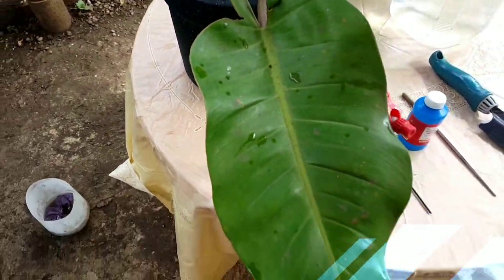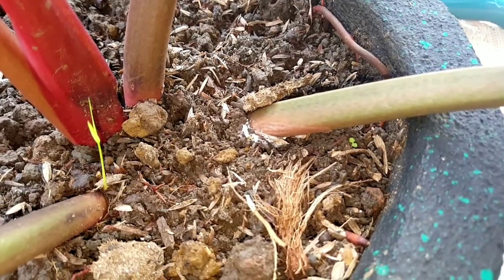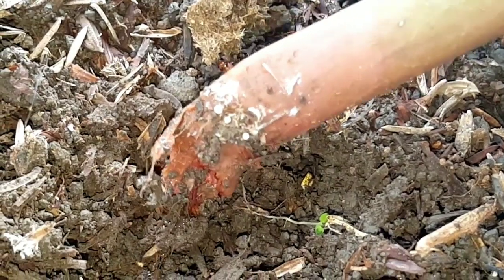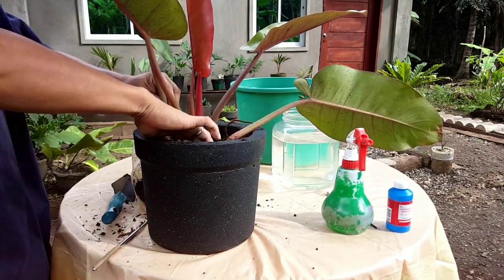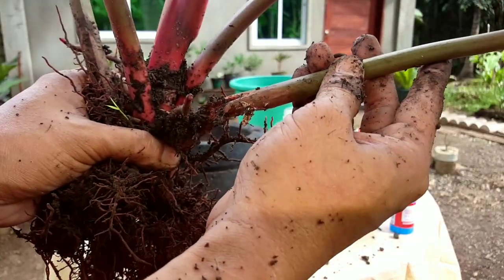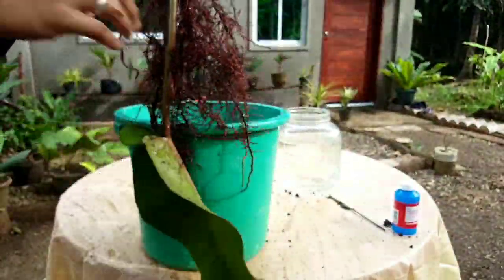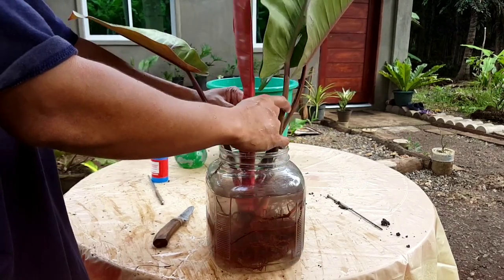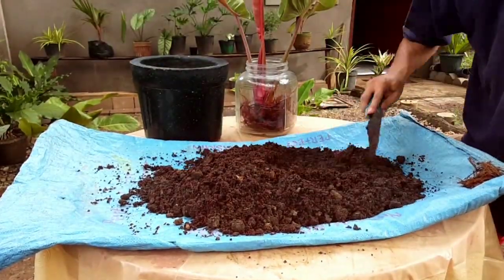EFFECTIVE PESTICIDE (SIMPLE AND EASY) | PHILODENDRON CARE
Finally got the high spirits after feeling so down for losing my phone. No one can stop a dreamer indeed😊
Anyway guys, hello! Welcome back to another plantzilla video!👋
Ever wonder what is that mold-like pest that is attacking your plants? Well guys, we've had our fair share of that problem in which it abruptly took over our plants' perky appearance. And we are here to share some ideas on how to get rid of them using one of the most common antiseptic that is not just for humans but can be effective on our plants as well.
If you are not yet part of our growing family, please click the subscribe button and tap the bell icon beside  it so you would know if we will upload a new video.😉